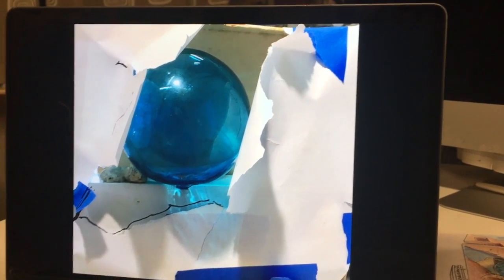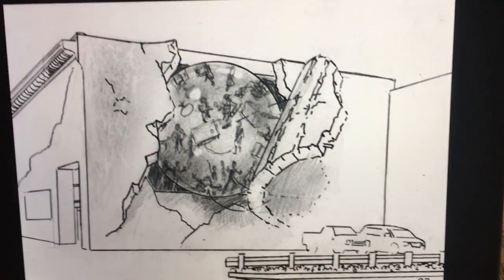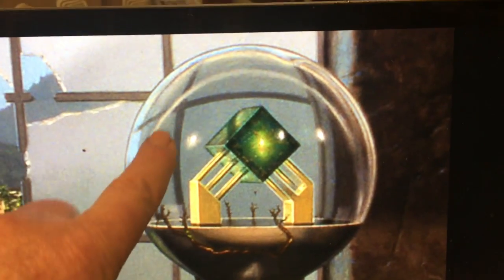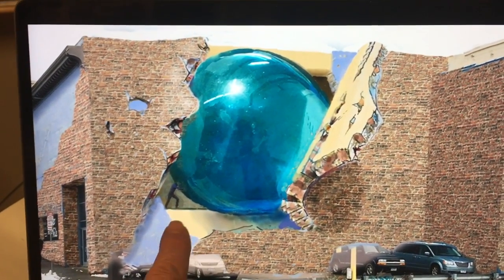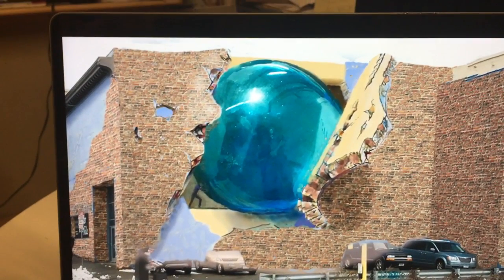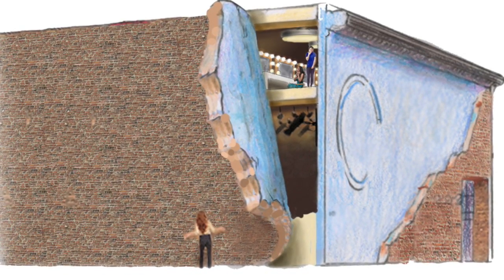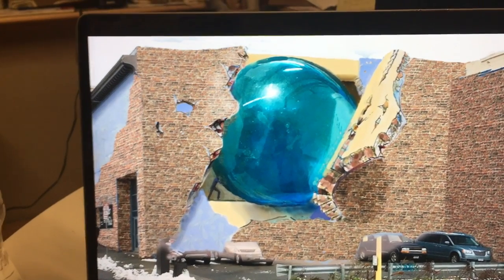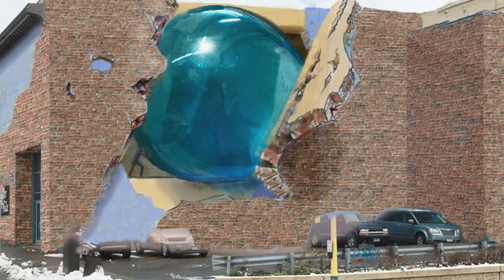John Pugh Talking about TRP Mural Project original